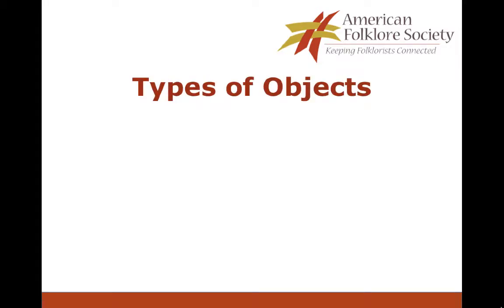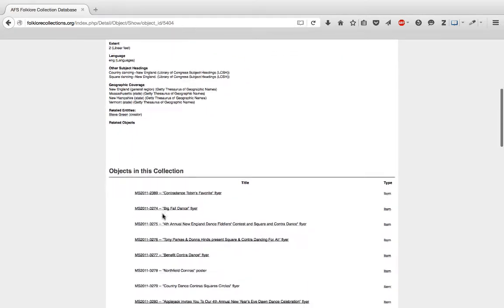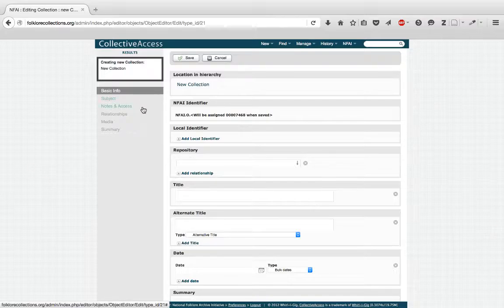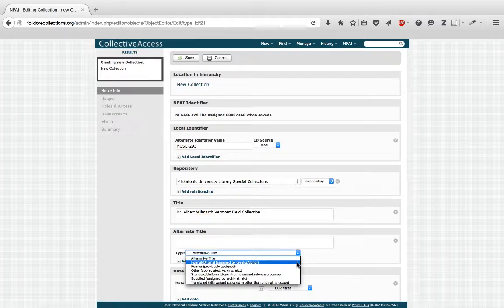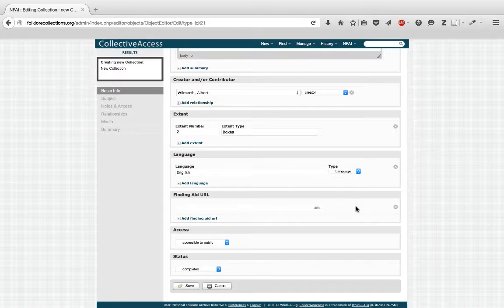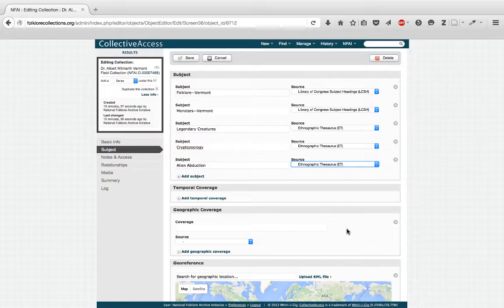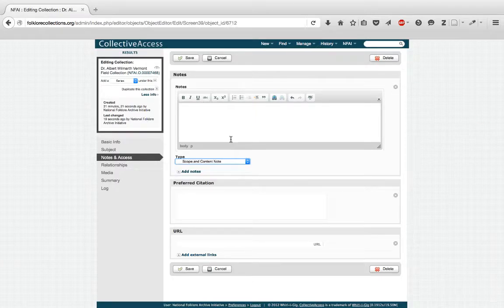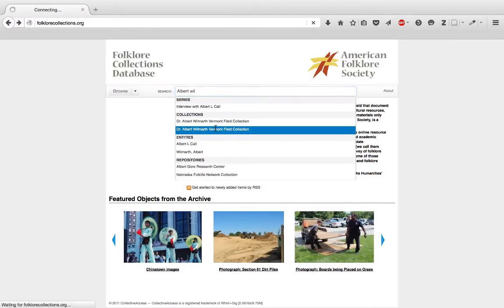Creating Object Records: Collection